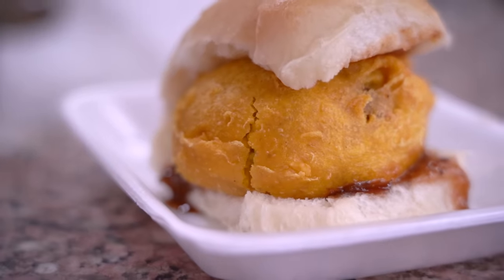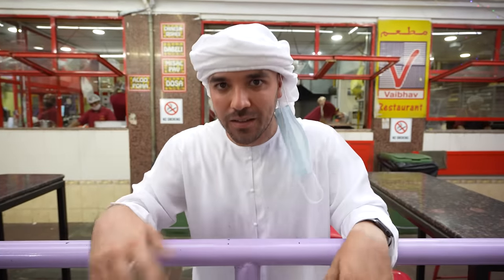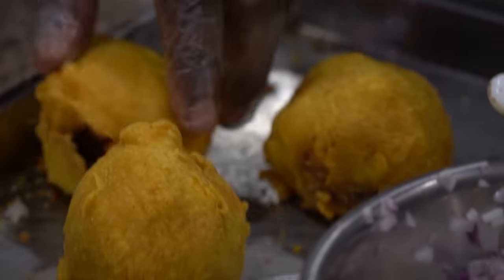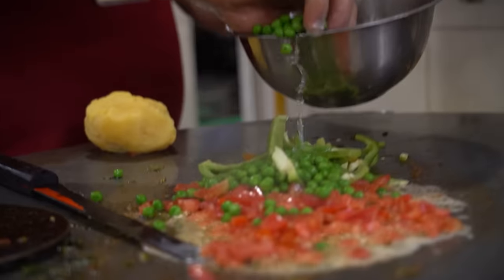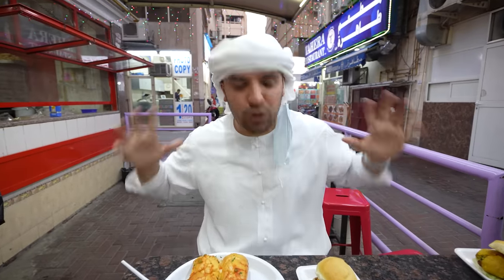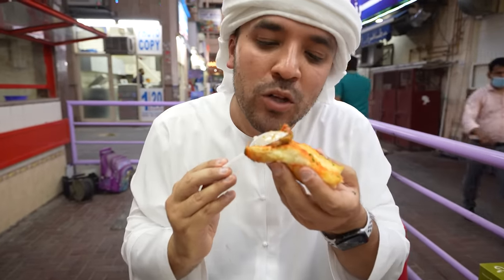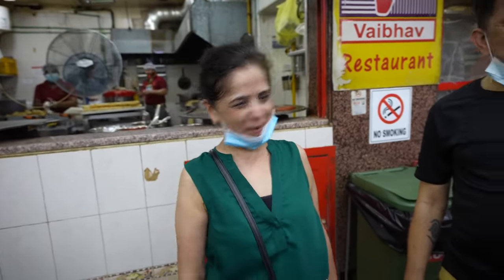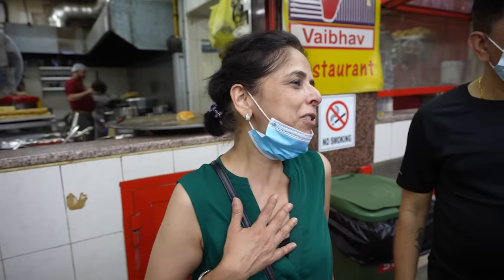Dubai's Cheapest Sandwich?! (The Indian Vada Pav)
We visit a small restaurant called "Vaibhav Restaurant" in Dubai's Meena Bazar that sells the famous Indian vada pav (deep friend potato sandwich) for only 3 dirhams which is less than one dollar! Some say it's the best, others say it's the cheapest, here we find out.